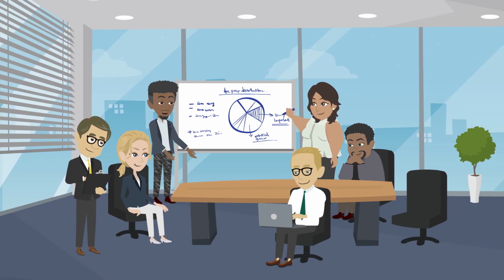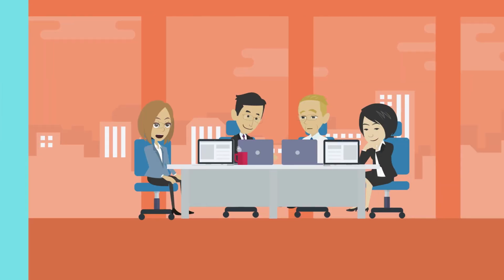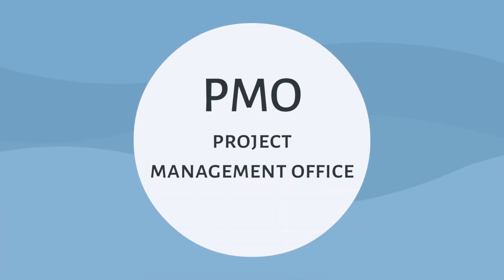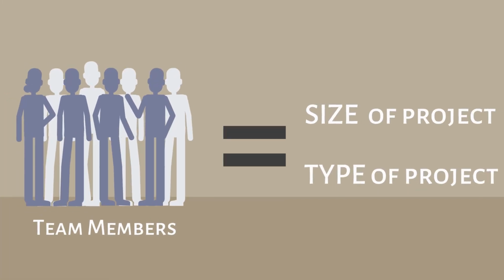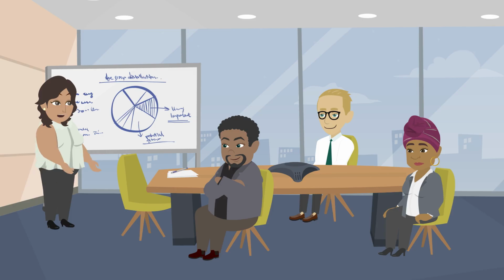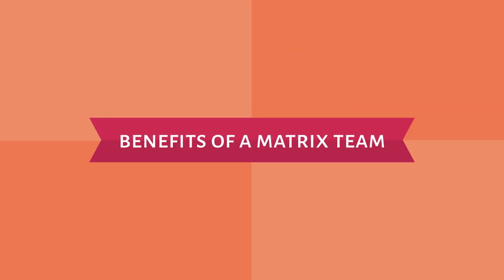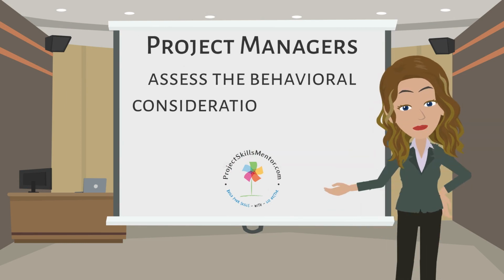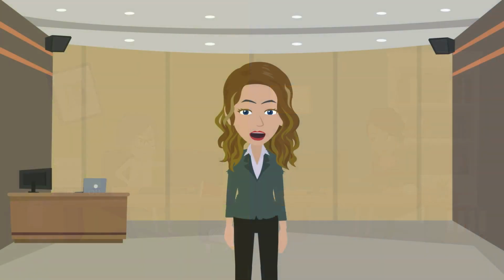Successful Teams - How They Work and Organizational Dynamics You Need to Understand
Successful Project Teams have two key aspects: How they are Organized and how the individual dynamics valued to allow every person to do their best work.  The right combination can be the difference between a project Success an Failure.  Let's start with what you need to know and how you take action to make the team buzz! I take you through -
- Getting the Right roles
- Organizing the Team in the Right way
- Valuing the individual and team dynamics and doing the Right things to optimize the way of working
I take you through it all so you can build a high-performing team!

🎬SUGGESTED VIDEOS
Don't forget to watch 📽 My other videos. Please check them out :